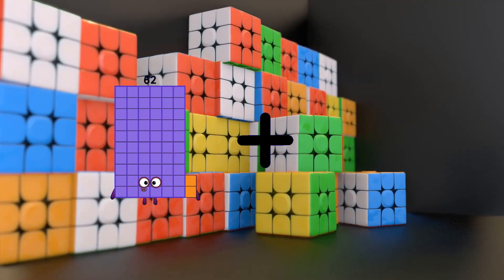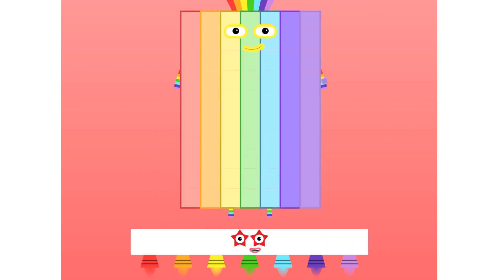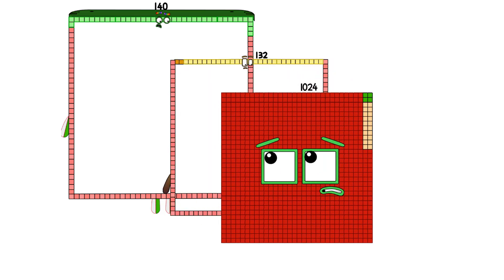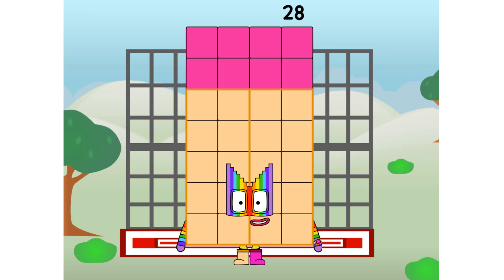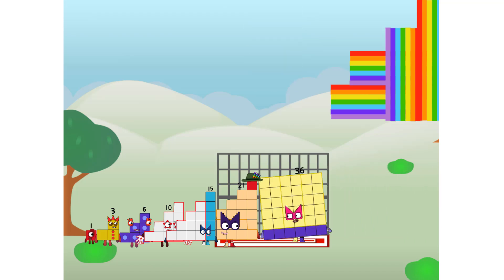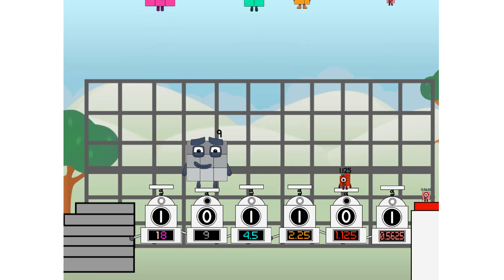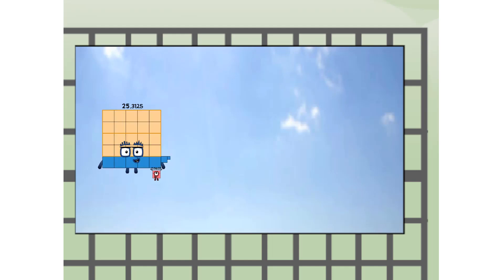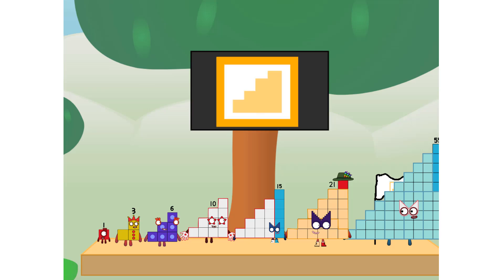Numberblocks Math: Learn Adding Numbers | Numberblocks Sneezes | LEVEL 2 | #427